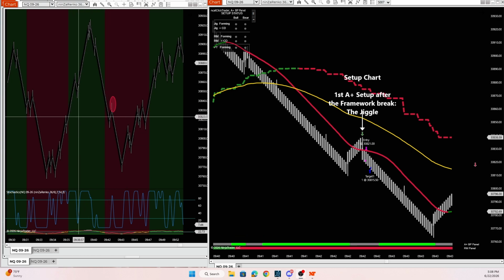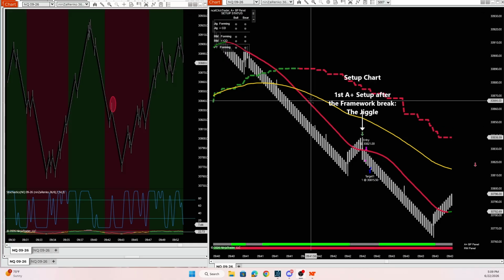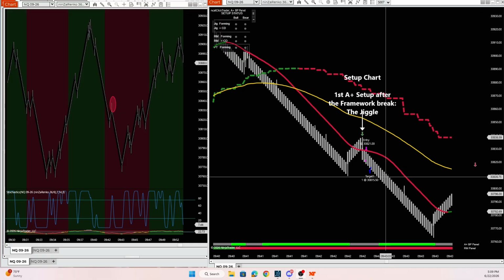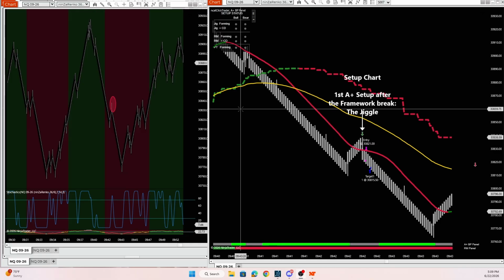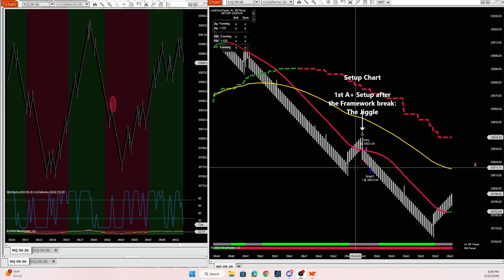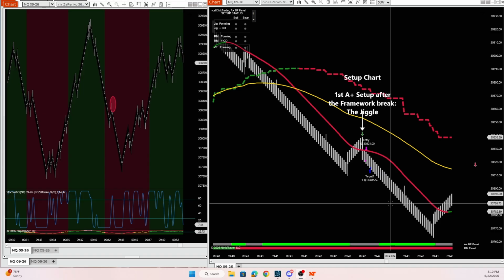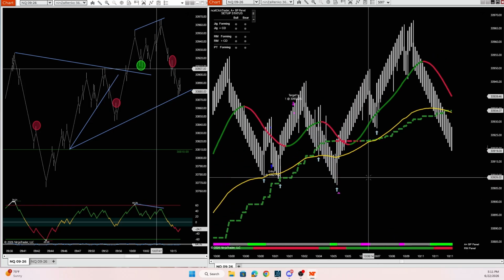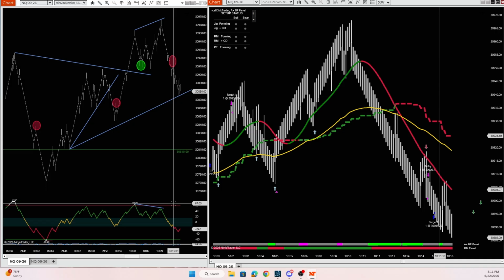3 Wins, 1 BE, 0 Losses | NQ Futures Live Session Recap | Triple Focus Framework Trading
🔥 Strong start to the week on NQ Futures. Today's live session produced 3 wins, 1 break even, and zero losses — following the same disciplined process we run every session.
The Triple Focus Framework identified the bias and defined when conditions were right to look for a setup. From there, our primary A+ Setups handled the execution. Reason. Timing. Entry. In that order — every time.
This is what Framework Trading looks like in practice: not reacting to price, not chasing setups — letting the market show its hand first, then responding with a mechanical process built on three years of development.
If you want to learn the full system — models, filters, setups, and levels — the June Special is still active for 9 more days before everything moves to paid in July.

💡 What You’ll Learn:
✅ How we use trendlines and proprietary tool to frame the market
✅ The types of setups we look for after the break
✅ The repeatable pattern

💬 Join the A+ Setups Community! 🚀
to see our trading models and indicators
📊X  ⁨@AplusTraderx⁩
📈Discord – Connect with other traders, share setups, access free stuff and learn together!